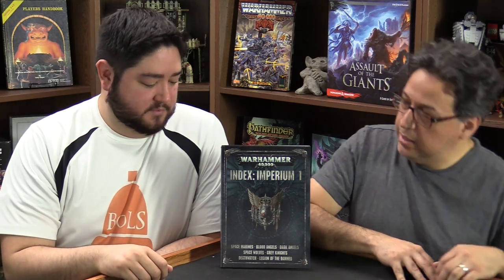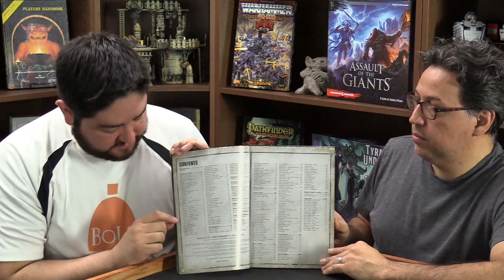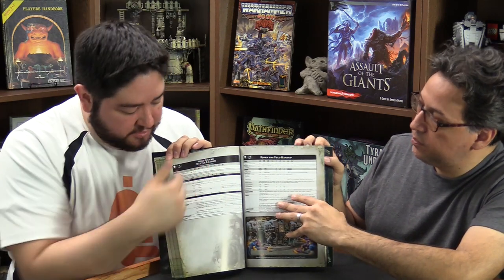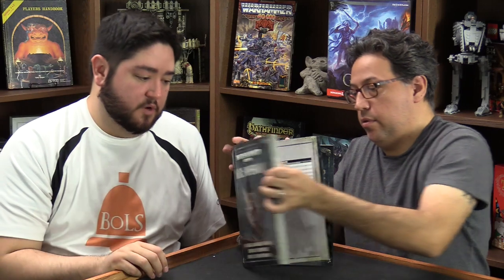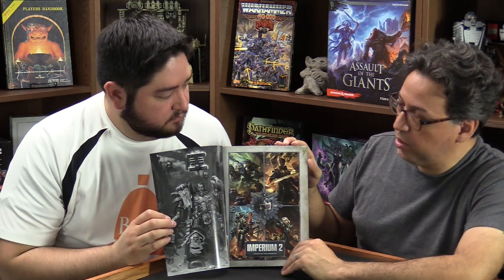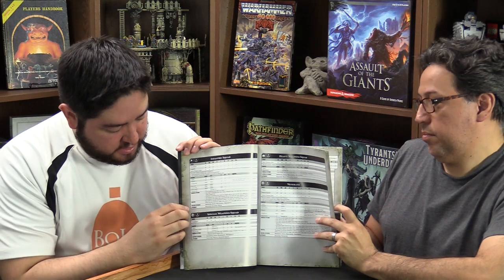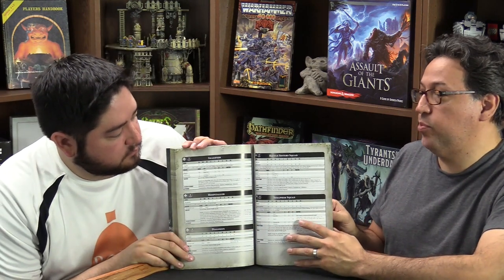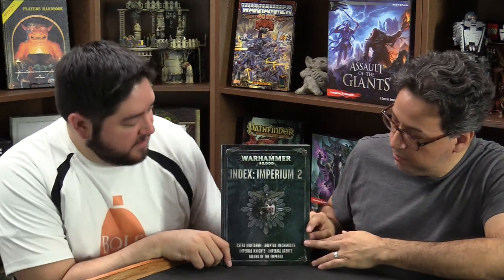BoLS Overview | Index: Imperium 1 & 2 | Games Workshop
The BoLS Crew takes a look inside the Warhammer 40,000 8th Edition Index: Imperium I & II!

Host: Larry Vela
Co-Host: AdamHarry
Sound FX: Temple Bell | Mike Koenig